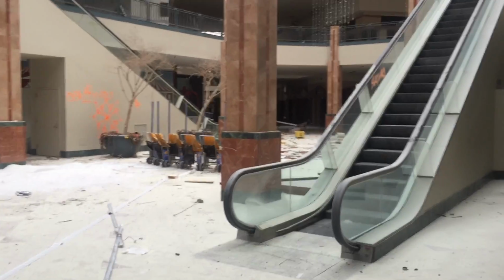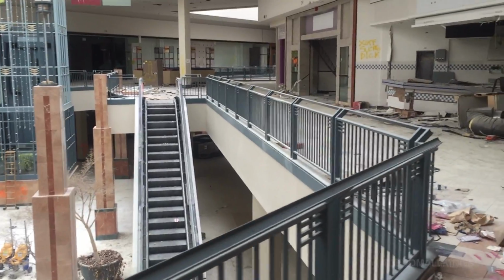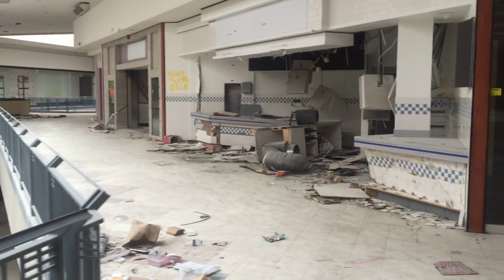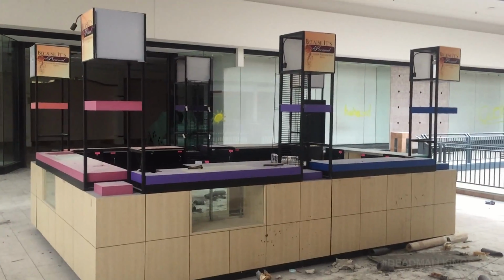DEAD MALL - LINCOLN MALL - DEMOLISHED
My fixed footage from Dec 2016 of my walk thru Lincoln Mall